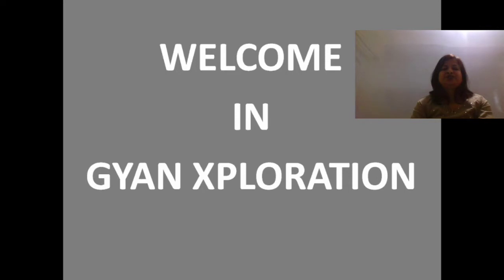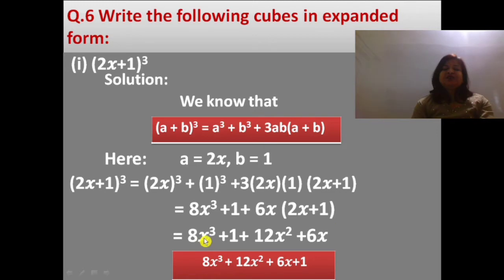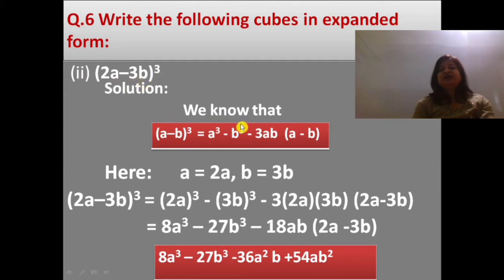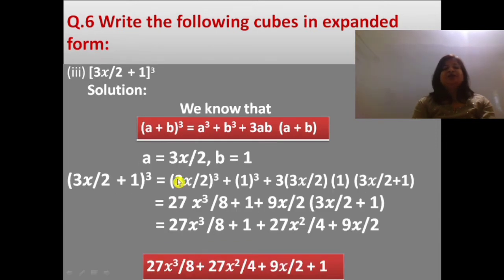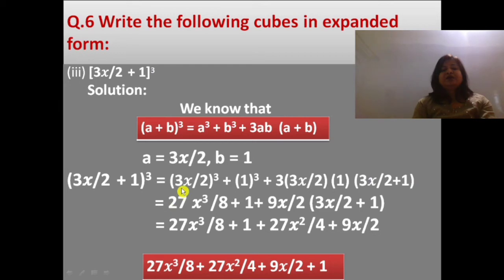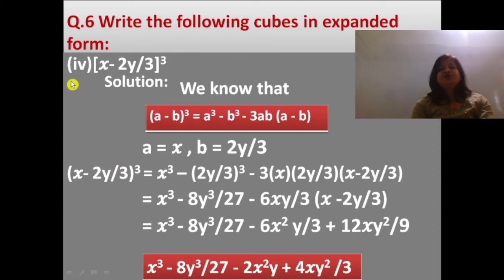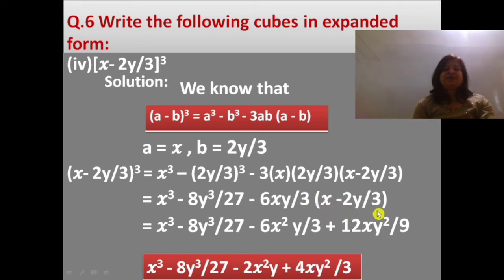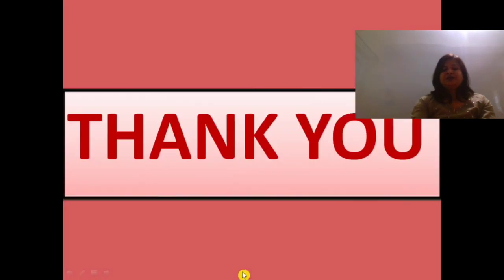NCERT Mathematics Class 9th Ex. 2.5 Q. No. 6